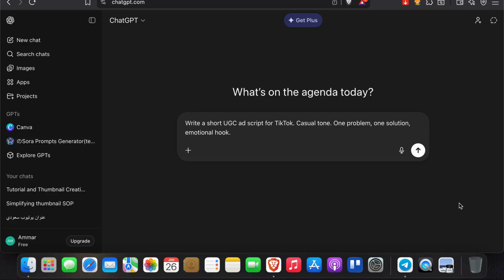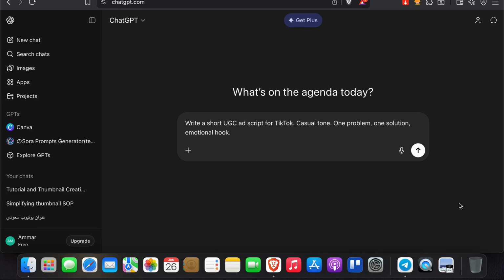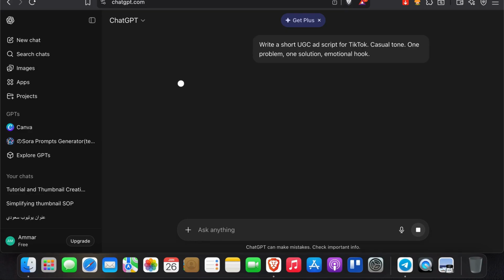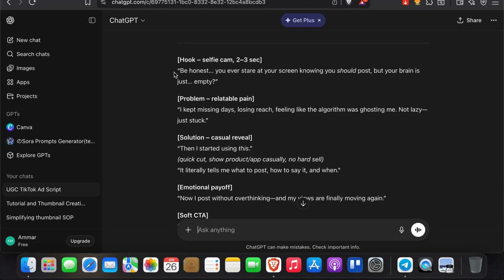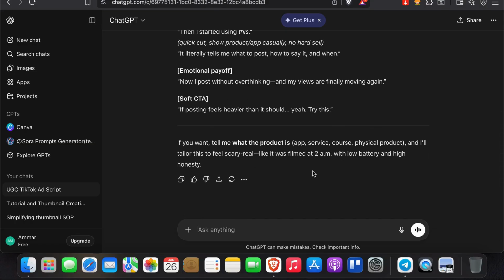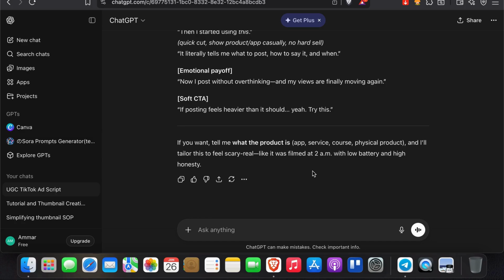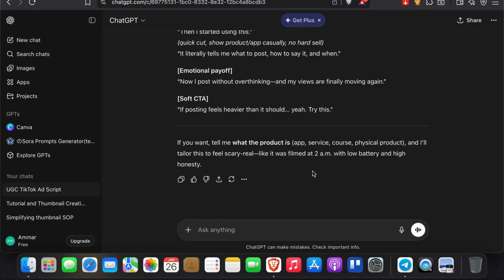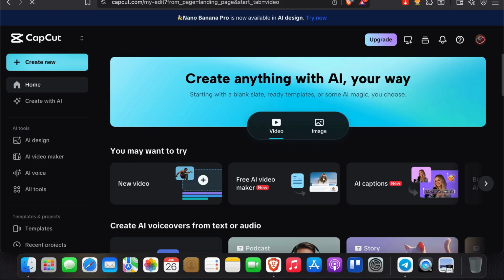How I Made Viral UGC Ads with Ai Completely FREE 2026 ( A Step-By-Step )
In this 2026 step-by-step tutorial, I show you how I made viral UGC ads using AI completely free. You’ll see the exact tools and workflow I used to create scripts, visuals, and voiceovers without spending money.

Perfect for dropshippers, marketers, and content creators, this guide helps you produce high-converting user-generated style ads quickly and start testing campaigns without a big budget.